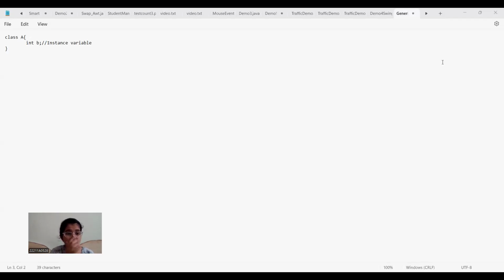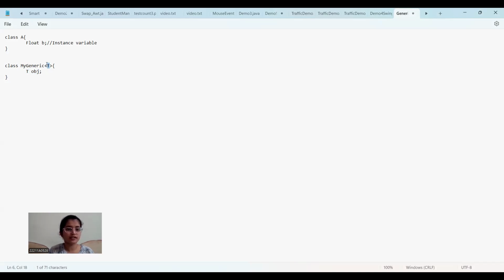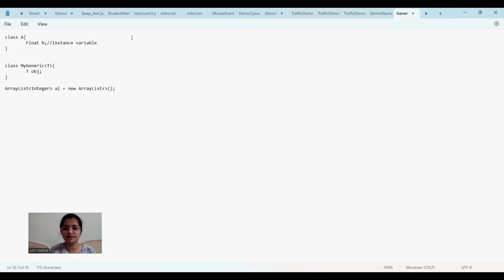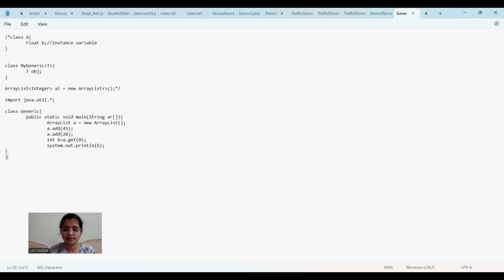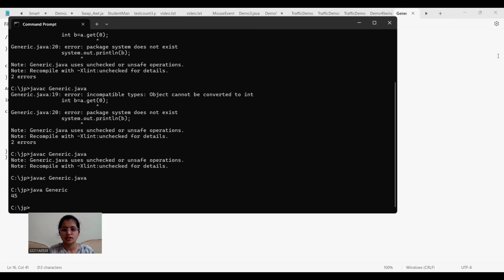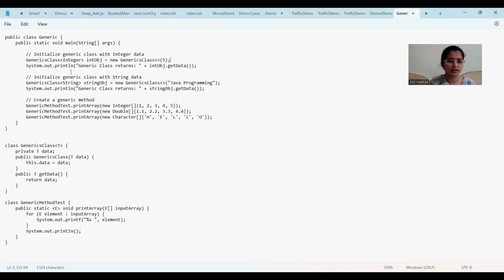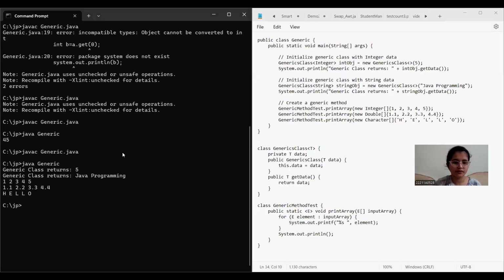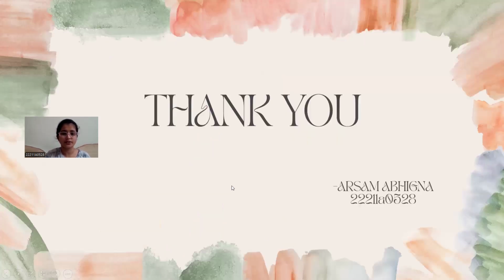Implementation of Generic classes and methods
In Java, generic classes and methods provide a way to create classes and methods that can work with any data type while maintaining type safety at compile-time. Generics were introduced in Java 5 to enhance type safety and reusability in code.

Generic Classes:
A generic class in Java is defined using angle brackets and a type parameter, typically represented by a single uppercase letter.
Type Parameter (T): The type parameter T is a placeholder for any reference type (class type).

Generic Methods:
Like generic classes, generic methods allow you to create methods that can work with different types of data. They are defined similarly using angle brackets and type parameters.

Type Parameter (T): The type parameter T is placed before the return type of the method. It specifies that the method is generic and can accept any reference type as its argument and return type.

Benefits of Generics:
Type Safety: Generics provide compile-time type checking, which helps detect and fix type errors at compile-time rather than at runtime.

Code Reusability: Generics allow you to write reusable code that can operate on a variety of data types without the need for code duplication.

Elimination of Type Casting: Generics eliminate the need for explicit type casting, making the code cleaner and more readable.

Summary:
Generics in Java enhance code safety, clarity, and reusability by allowing classes and methods to operate on different types of data while ensuring type safety at compile-time. They are an important feature in modern Java programming, especially in the context of collections, algorithms, and frameworks where flexibility and type safety are critical.